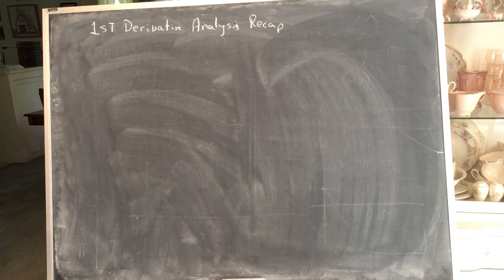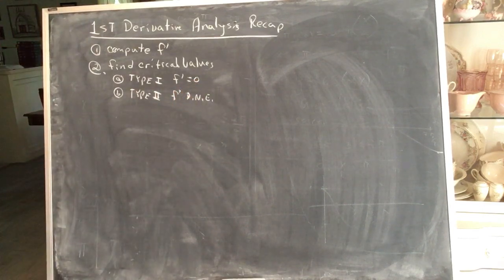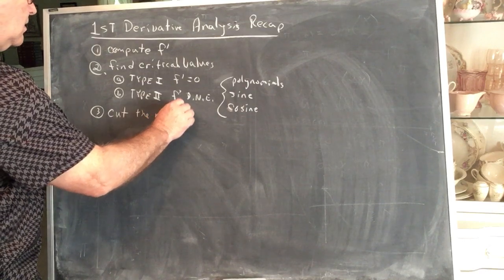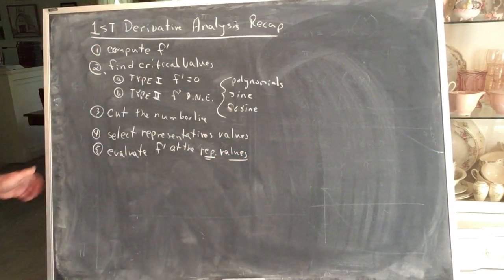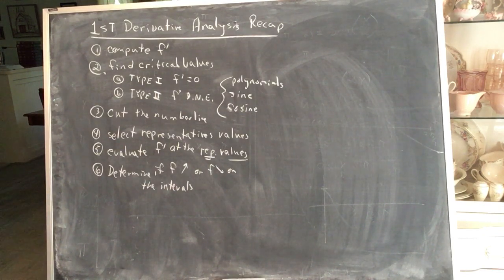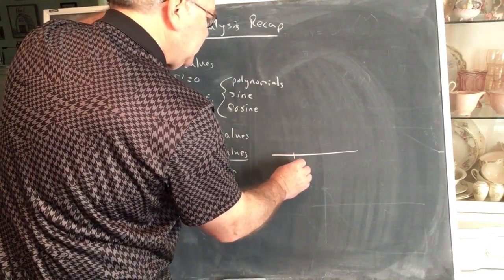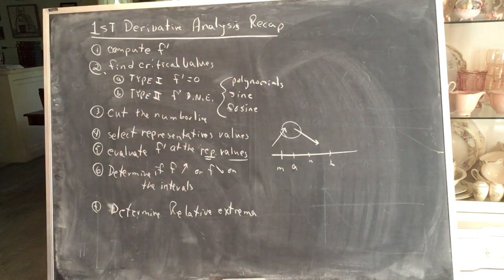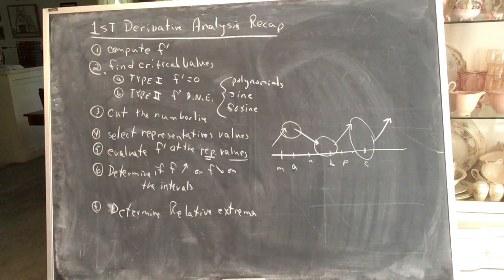Calc I first deriv analysis recap